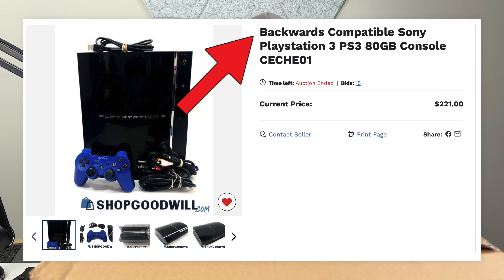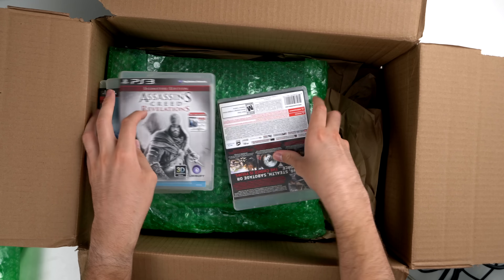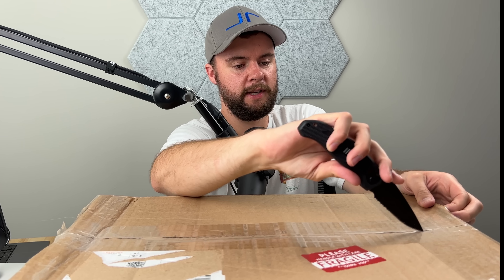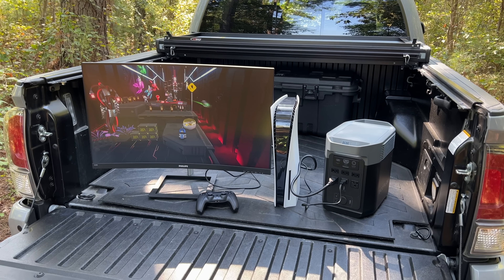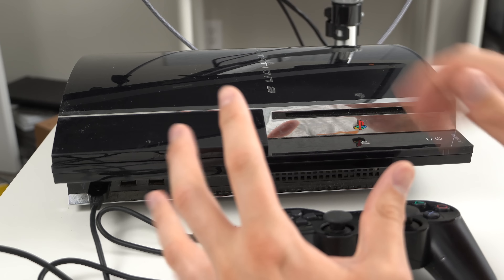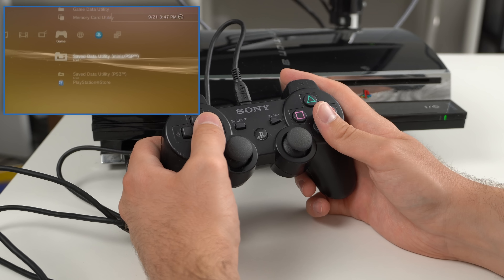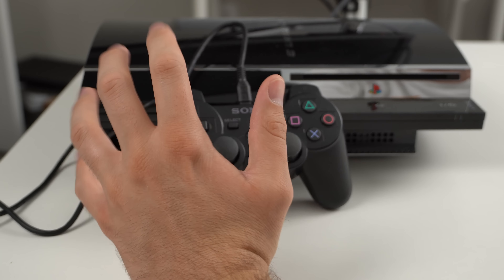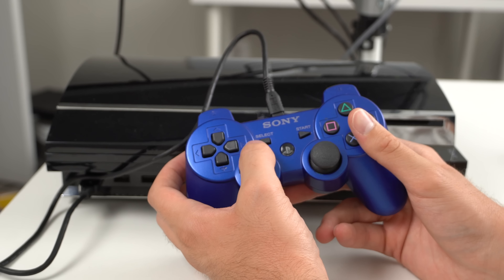The Goodwill SCAM… will these “UNTESTED” PS3 Consoles work??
Another PS3 purchase from Goodwill! As you guys know, I love buying consoles from the Goodwill auction site and seeing what they send us. I decided to buy a few backwards compatibles PlayStation 3 consoles from Goodwill this time... and as usually, the results are very interesting. Check out the video to see what I got. Which PS3 do you think was the best value? Did I overpay?

Chapters:
0:00 Unboxing 1st PS3
2:34 Unboxing 2nd PS3
8:06 Unboxing 3rd PS3
9:55 Testing 1st PS3
13:58 Testing 2nd PS3
16:56 Testing 3rd PS3